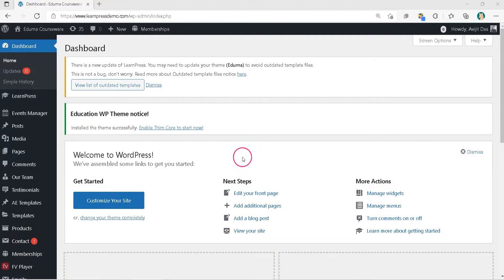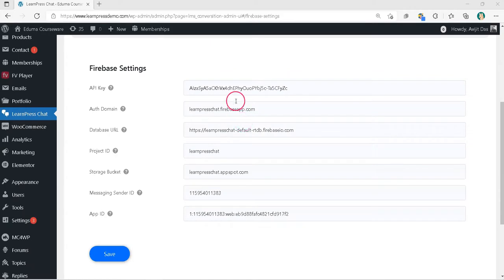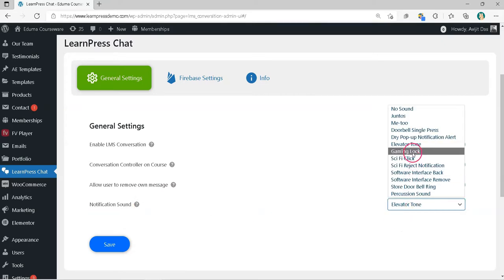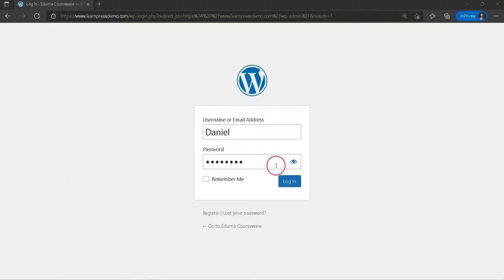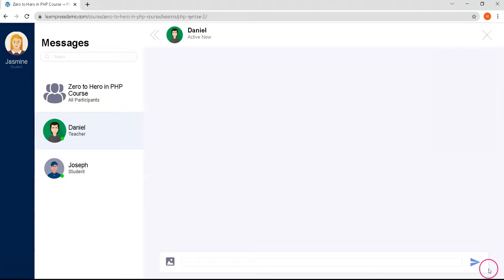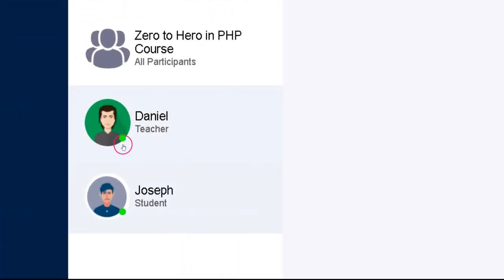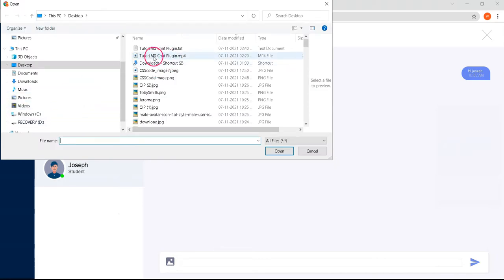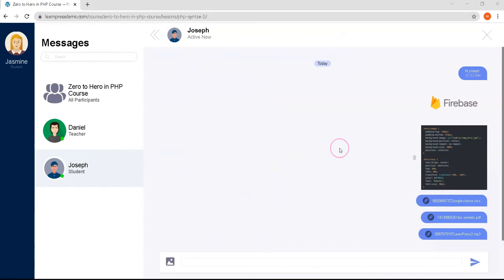Firebase Based LearnPress Chat Plugin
LearnPress Chat Plugin allows conversation between students and teachers or among students registered to a course. The use of the Real-Time Database of Firebase makes the chat conversation fast and do not put a load on website. Therefore , the website remains agile and fast